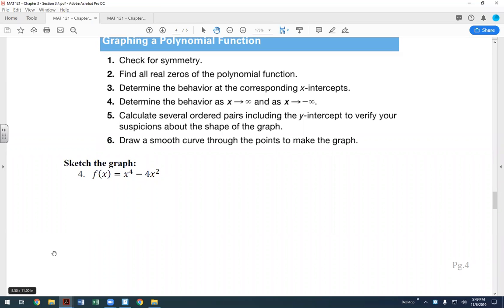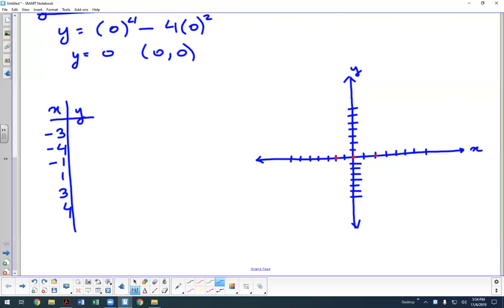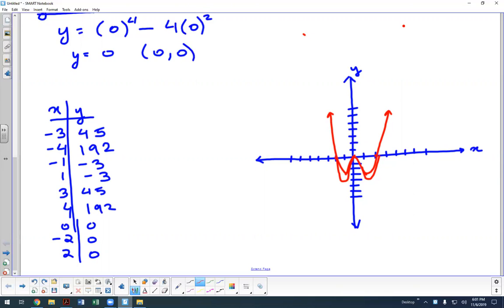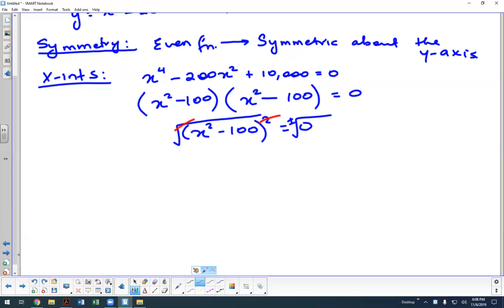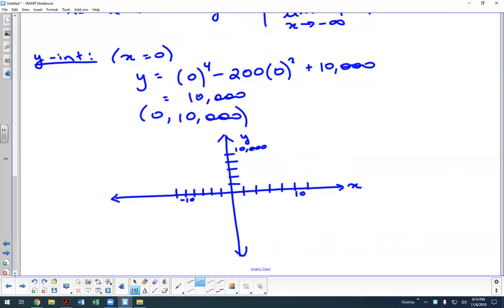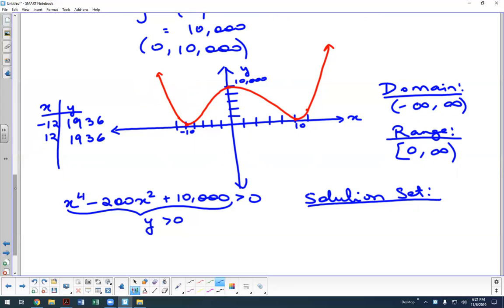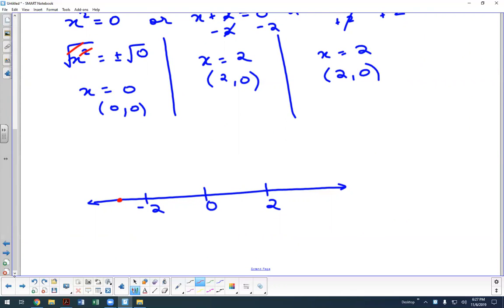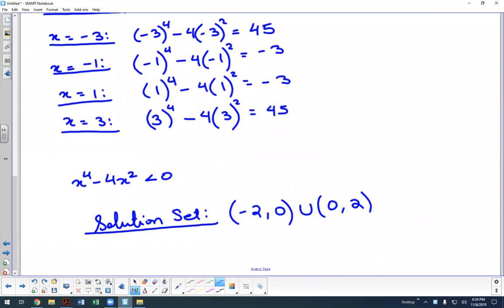MAT 121 - Chapter 3 - Section 3.4 - 11.06.2019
Graphing Polynomial Functions and Solving Polynomial Inequalities